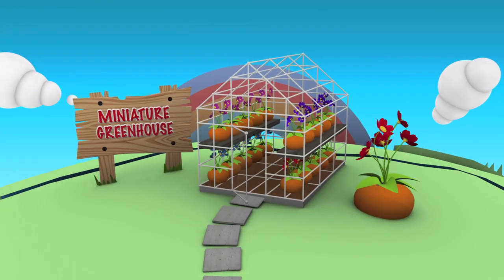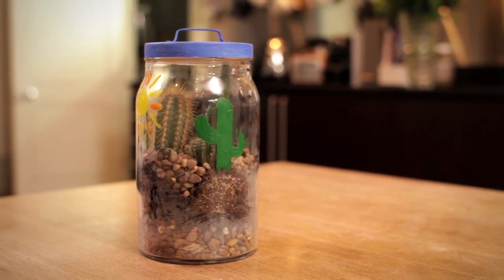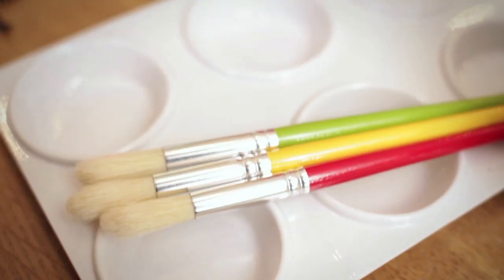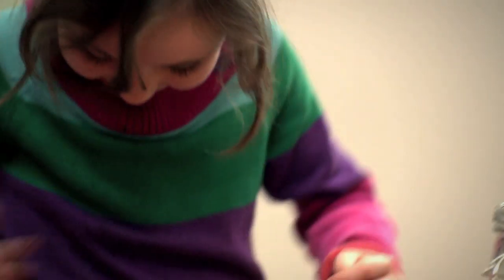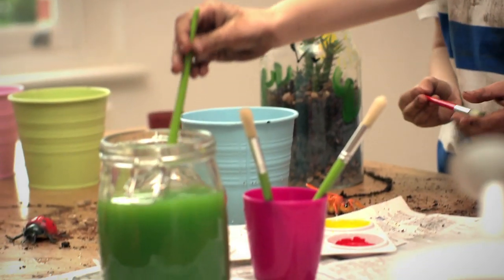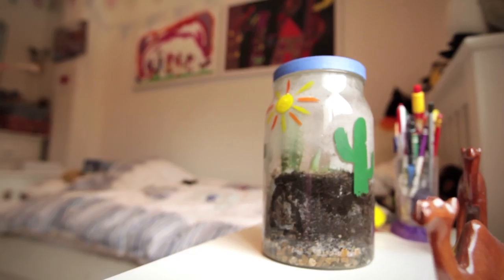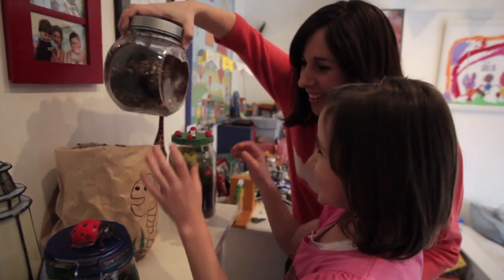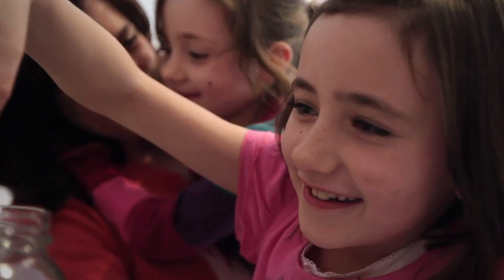Persil Play with Purpose: Miniature Greenhouse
Do your kids want to know more about how the earth's water cycle works? Your kids will see a simple example of the how the planet's atmosphere works AND how plants grow in their very own Miniature Greenhouse!